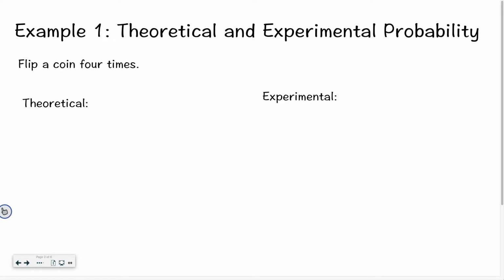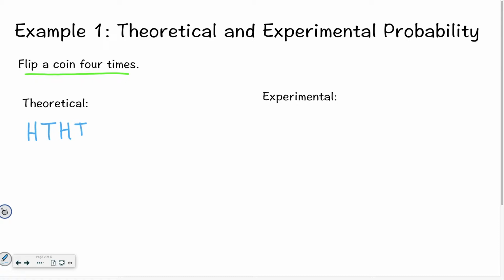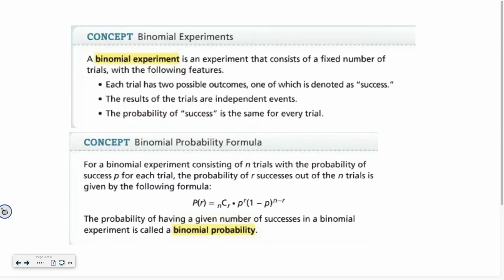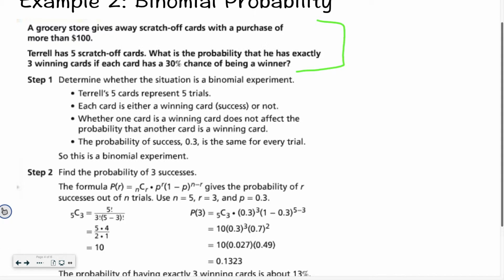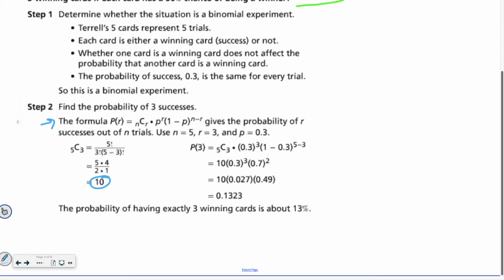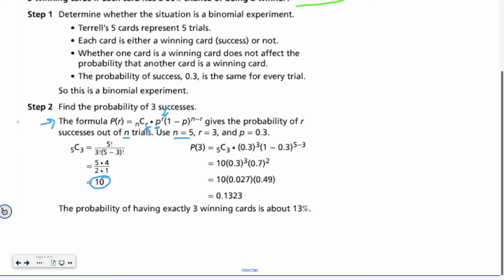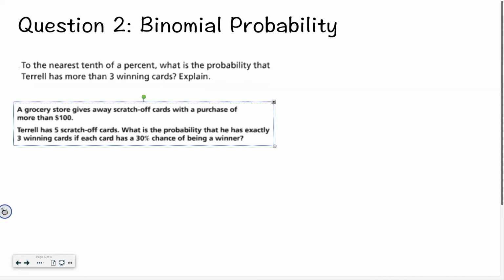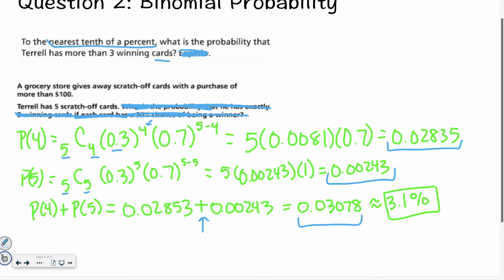Geometry 12-4: Probability Distributions